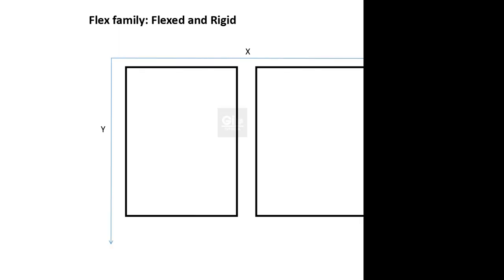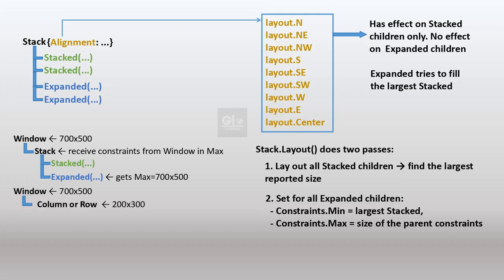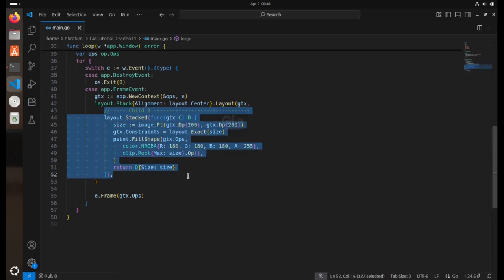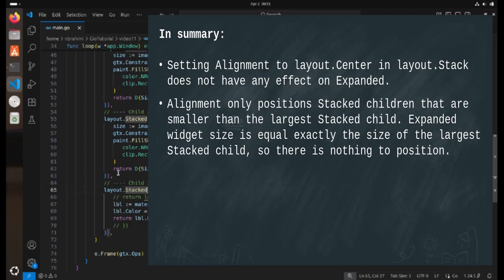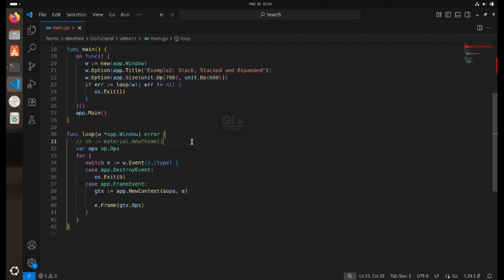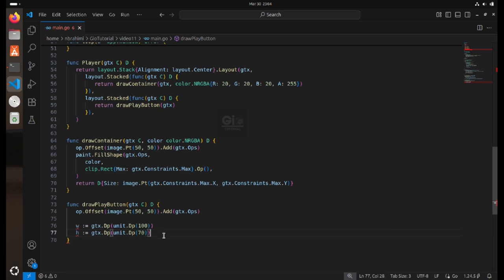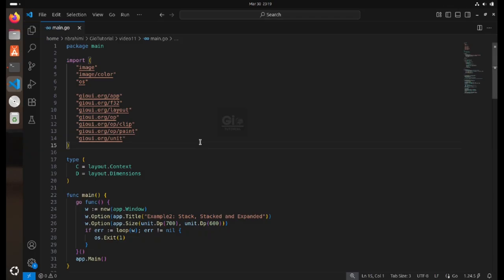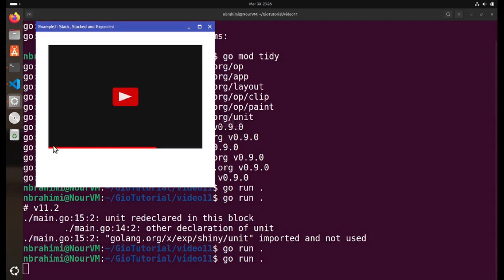Gio Tutorial Video 11: How to stack widgets and shapes in Go and Gio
This video introduces the Stack family ie Stacked and Expanded. Stack let us position children in the same space, one on the top of the other,  so they overlap or fill the available area.
We go through a quick introduction, then two examples

TIMESTAMPS
0:00 - General introduction
0:53 - Concepts introduction
2:38 - Example1-Text stacked on square
9:22 - Example2-Video player
17:35 - Take away